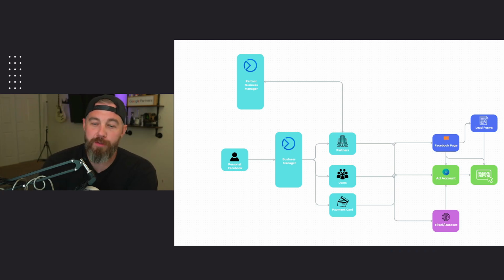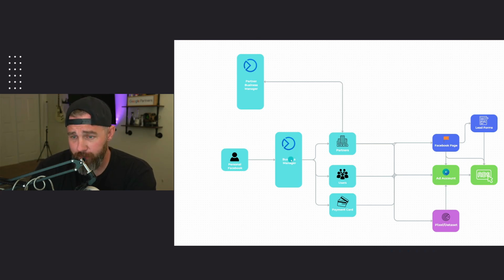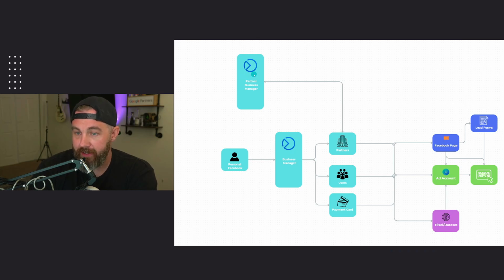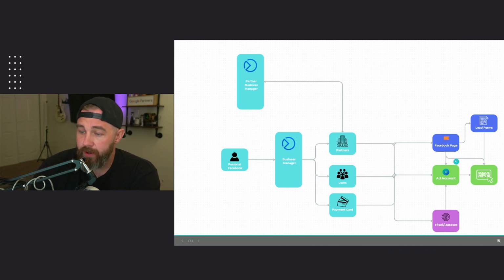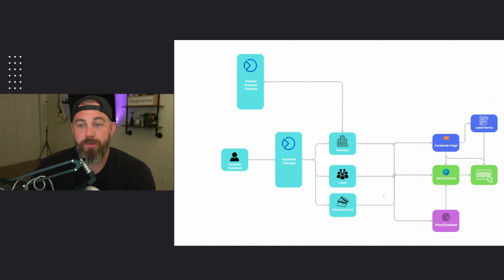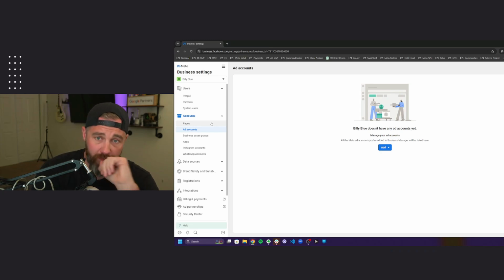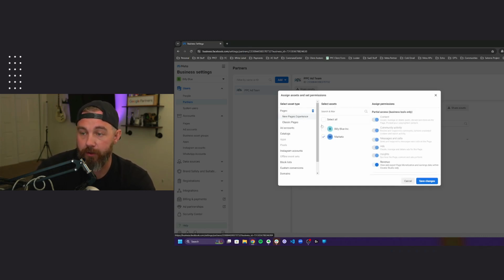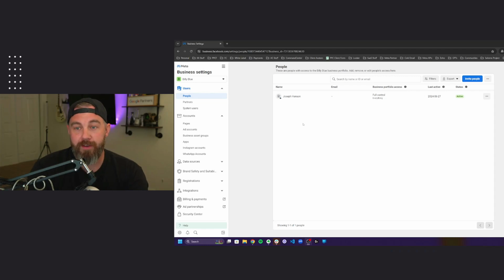How Facebook Business Manager ACTUALLY Works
Confused about how the heck Facebook Business Manager should work for your marketing agency? Not sure how to set it up right or what you should even tell your client? Don't worry! In today's video, we're breaking down every aspect of Facebook Business Manager so you can confidently access and manage your client's assets the right way.

We'll cover:

The basics of Facebook Business Manager
How to set up and navigate the platform
Best practices for managing client assets
Tips to ensure you're using the tool to its full potential
Whether you're a seasoned pro or just starting out, this guide is tailored specifically for marketing agencies to help you streamline your processes and enhance your client management.